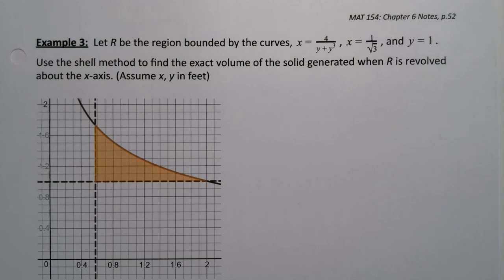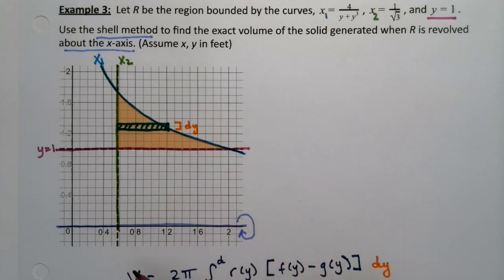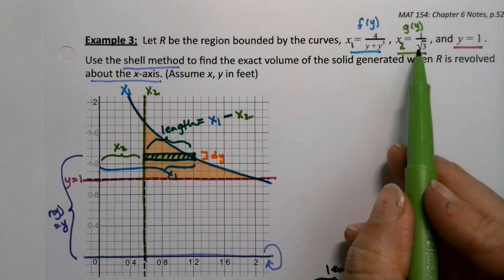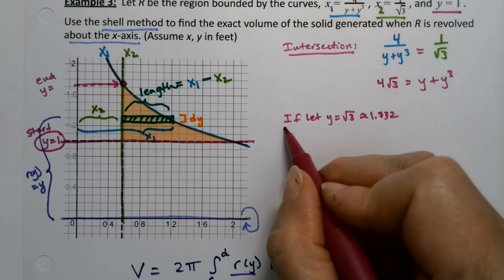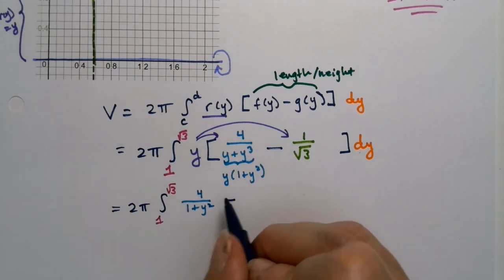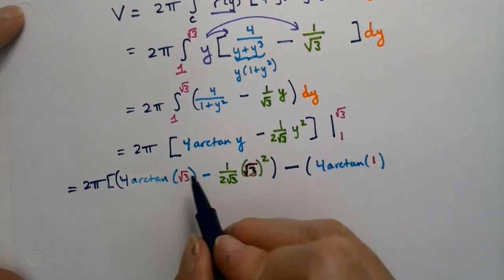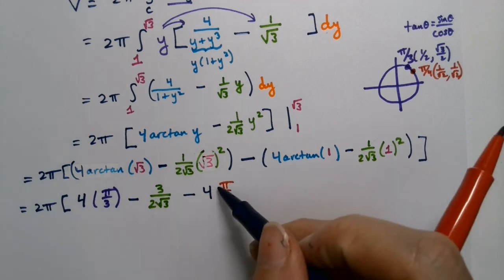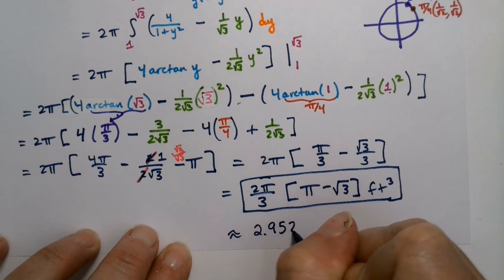MAT 154 6.4 Part 4 (SP20)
Using the shell method to find the volume of a solid of rotation when the axis of rotation is the x-axis